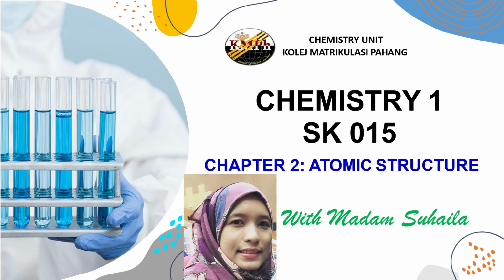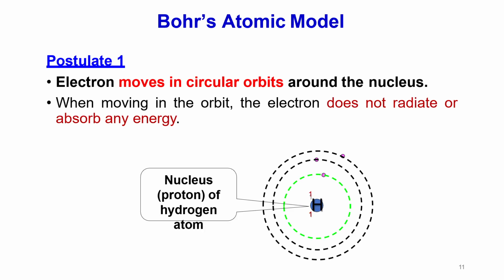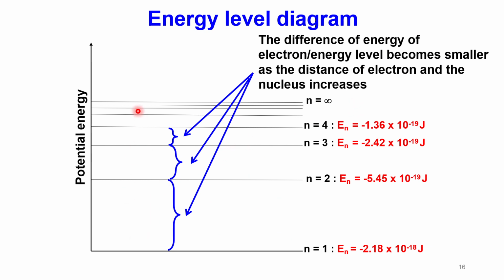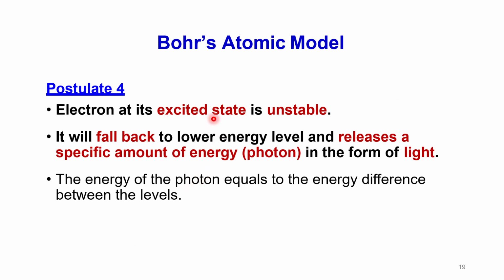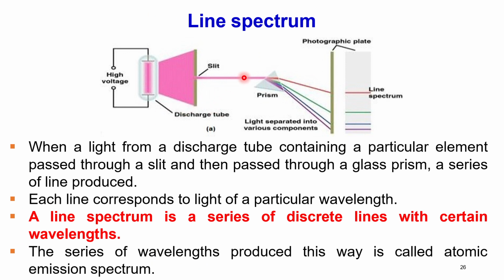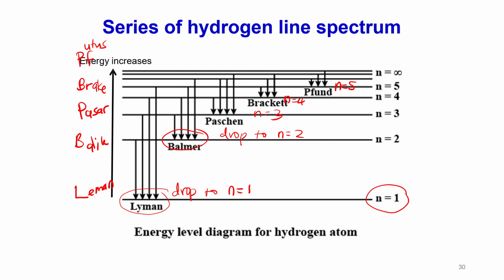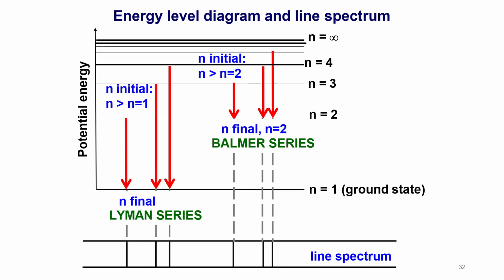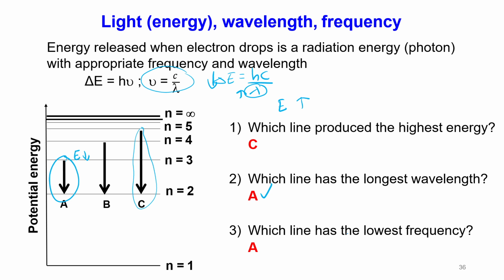SK015 Chemistry Lecture 3 (11DSH)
Atomic Structure